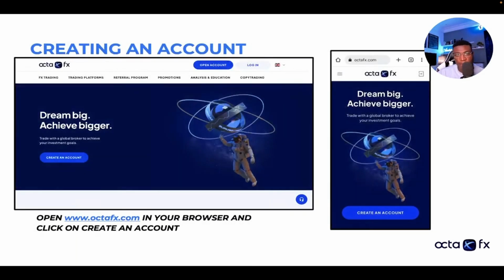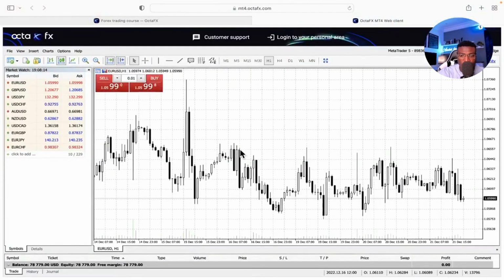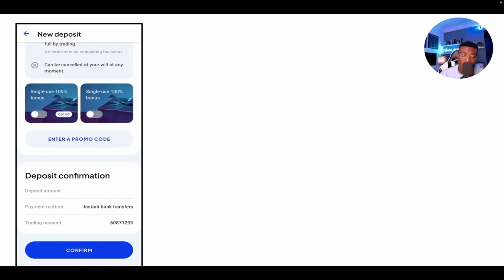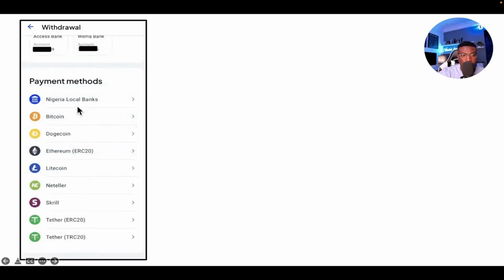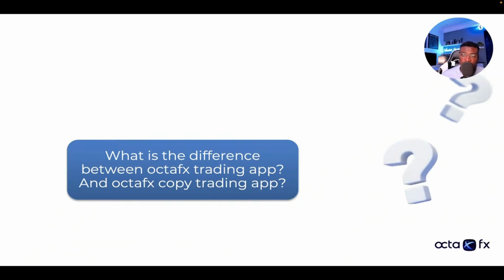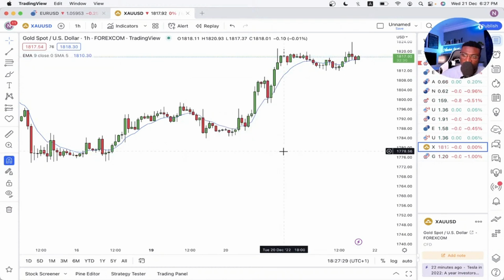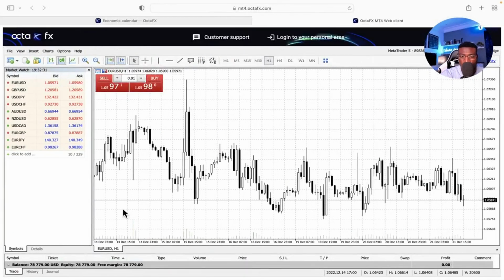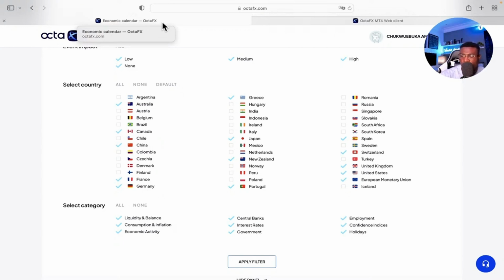Q&A Session 4